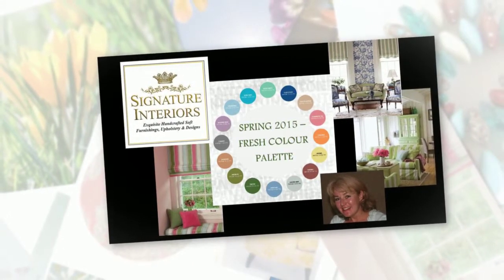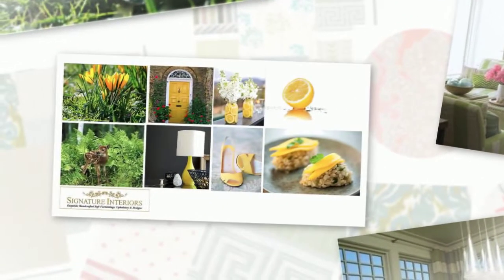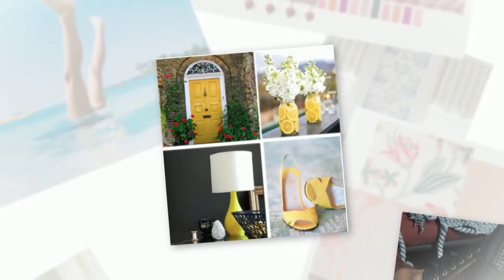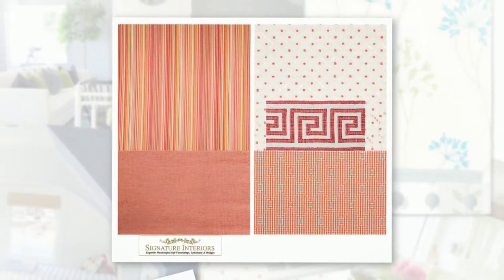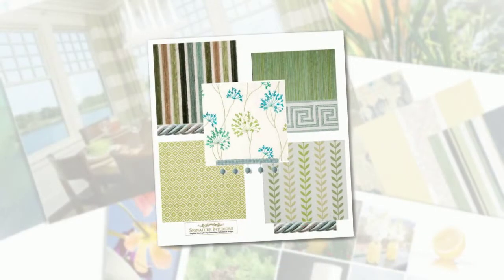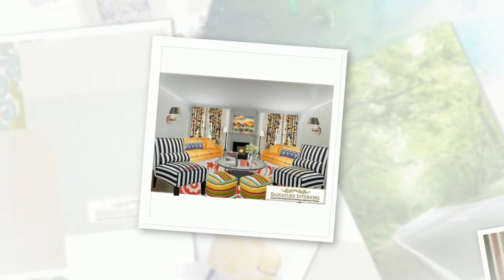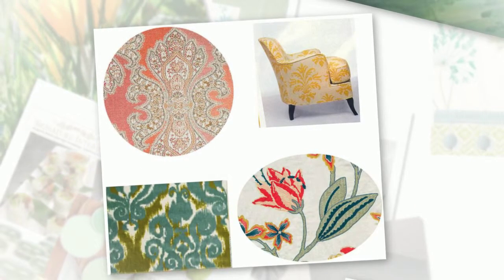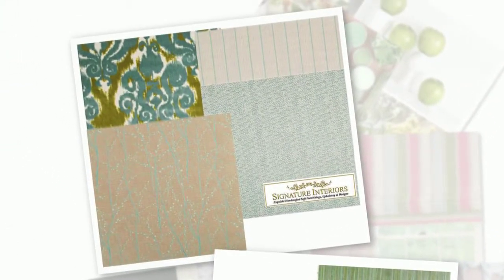Signature Interiors Spring/Summer 2015 Colors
does impeccable bespoke interior design, upholstery, soft furnishings and window coverings, serving the Home Counties of Hampshire, Berkshire, Oxfordshire, Surrey and Wiltshire, as well as the cities of Newbury, Andover, Oxford, Salisbury, Bath and London.